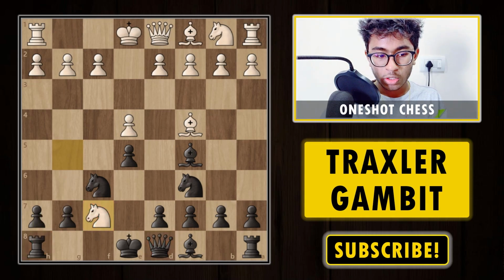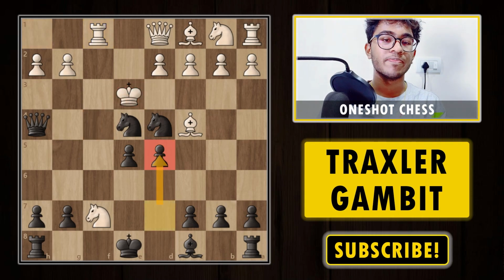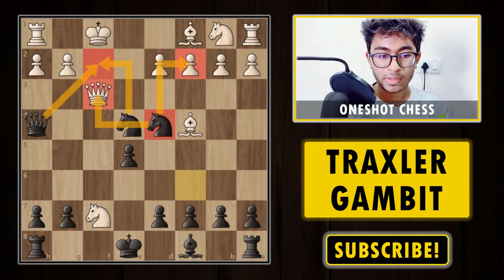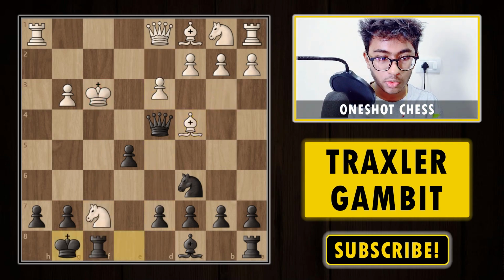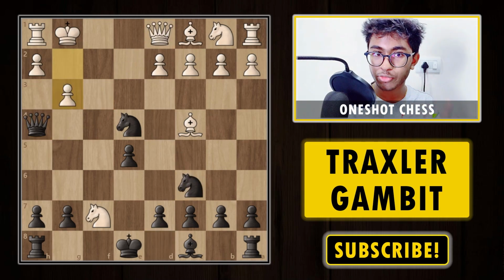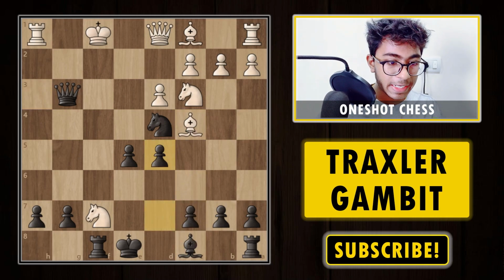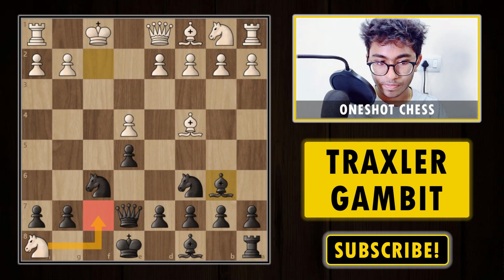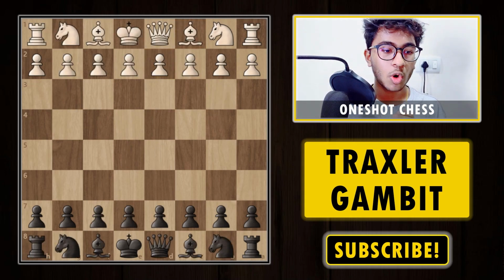Traxler Gambit: Chess Opening Tricks to WIN Fast |Checkmate Moves, Strategy, Gambit & Ideas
Here are some Deadly Chess Opening Tricks & Traps for Black to Win Fast in the Traxler Counter Attack variation. As you know, openings are the most exciting phase in the game of chess. There are various chess opening tricks, strategies, moves and ideas that you can use to win more games. In this video, I will show you all the Traps in the Traxler Counter Attack Chess Opening Variation. These are tricks to counter openings like Fried Liver Attack & Lolli Attack which white plays. I will share with you some amazing variations to fool your opponent & checkmate him in the first few moves. These secret tricks will help you in winning chess games against your friends & other players who have not seen such traps before.

Topics Covered:
0:00 Introduction
0:29 Traxler Gambit Begins!
17:57 Gambit Over, Now SUBSCRIBE :)